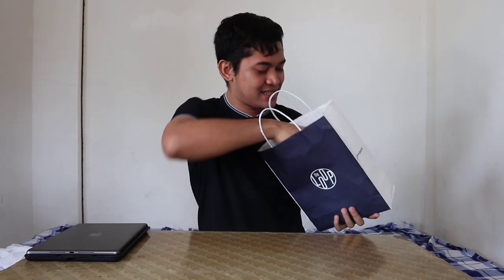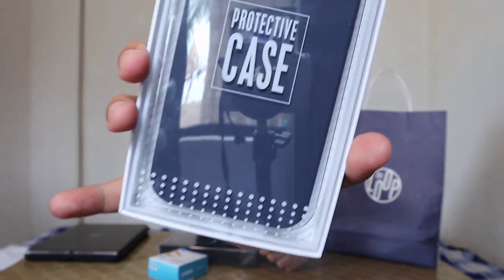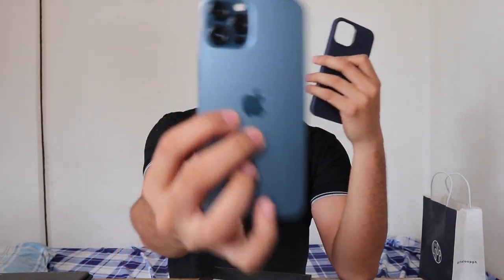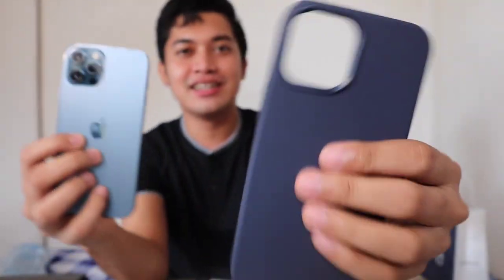IPHONE 12 PROMAX UNBOXING. (DREAM COME TRUE)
All of us dreamt of having the thing that we want. In my case it is buying Iphone 12 pro max from my hard earned money. This will served as an inspiration that right time will always come in getting what you want.

Spoil yourself but don’t be broke! ❤️